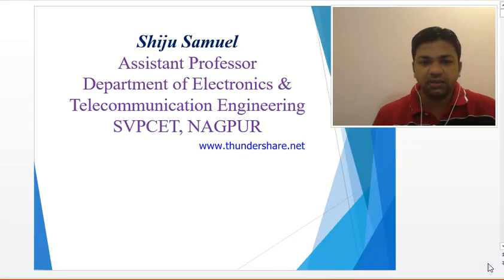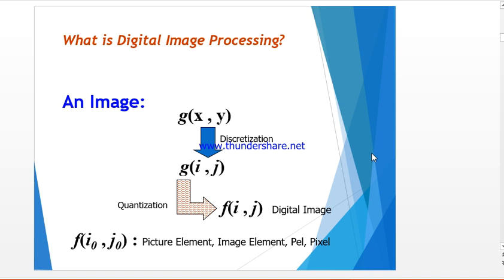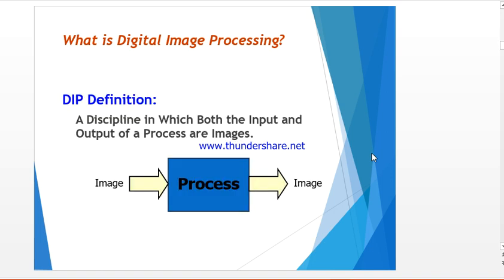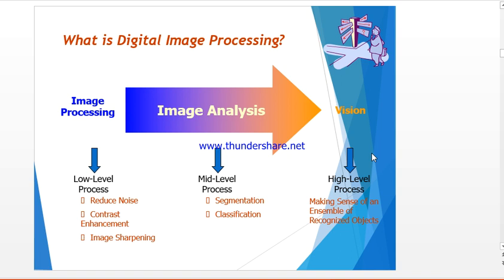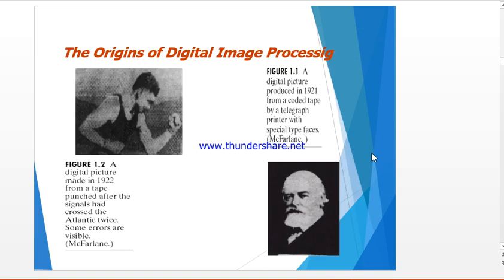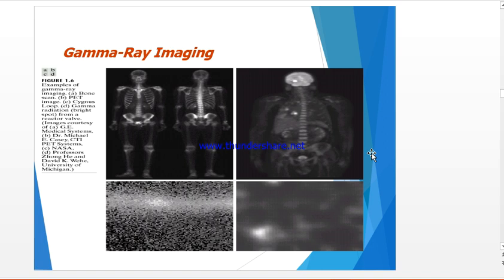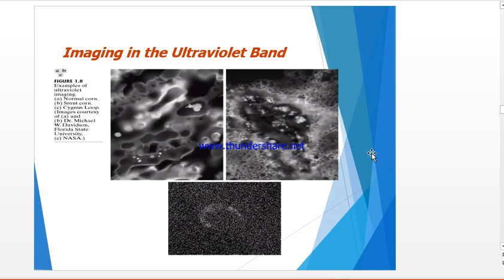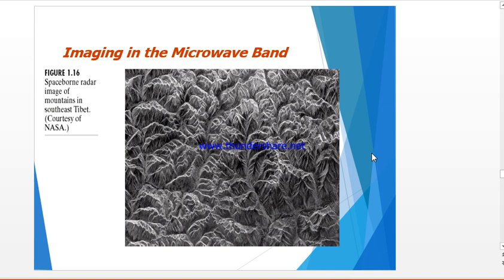Introduction & brief on DIP